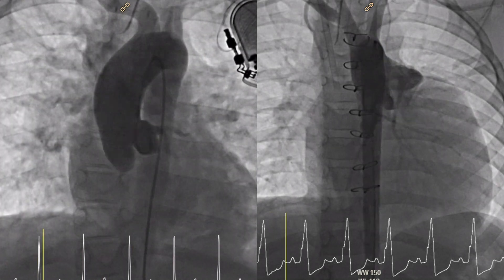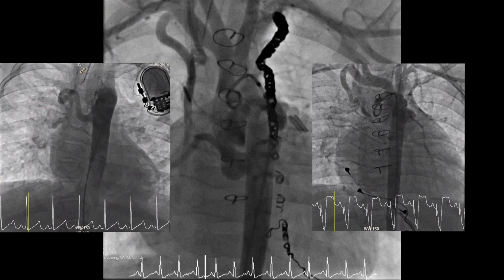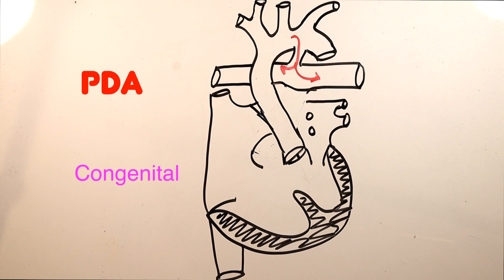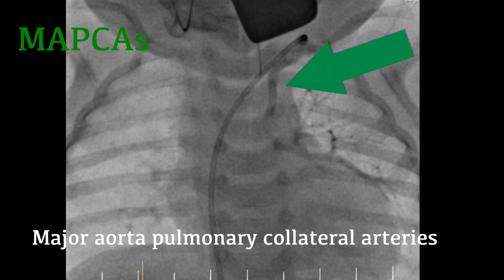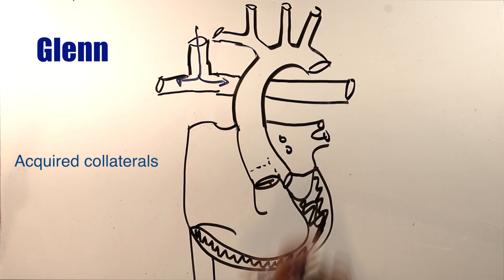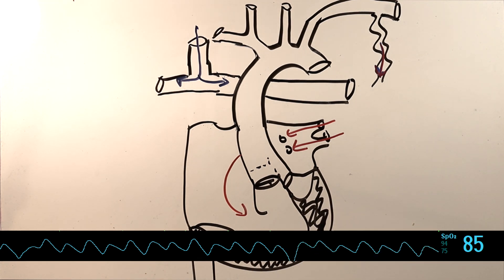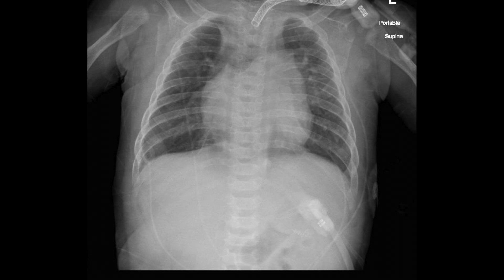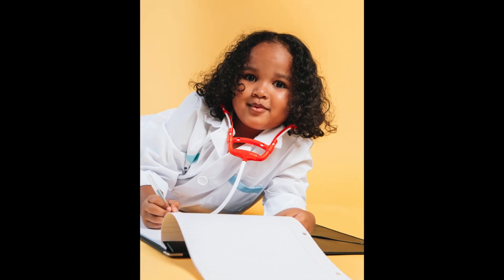Aortopulmonary collaterals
What are AP collaterals and why can they be a problem?

This channel is for students, nurses, and anyone that wants to learn more about pediatric cardiac critical care.

Papers:
Powell A. Aortopulmonary collaterals in single-ventricle congenital heart disease: How much do they count? Circ Cardiovasc Imaging 2009;2:171-173.

Schmeil et al. Aortopulmonary collaterals in single ventricle: incidence, associated factors and clinical significance. Interactive Cariovasc Surf 2022;35:190

Stern, H. Aggressive coiling of aortopulmonary collaterals in single-ventricle patients is warranted. Pediatr Caridol 2010;31:449-453